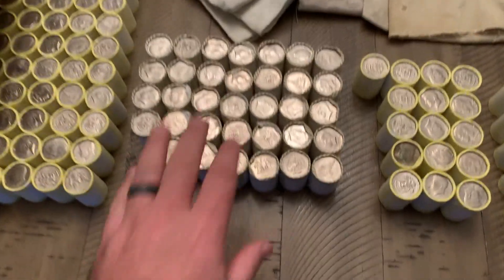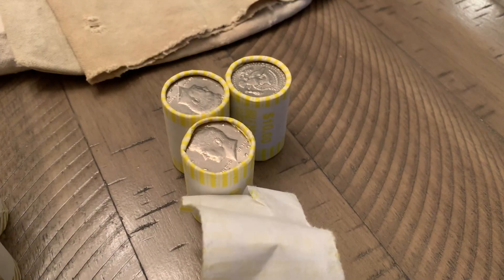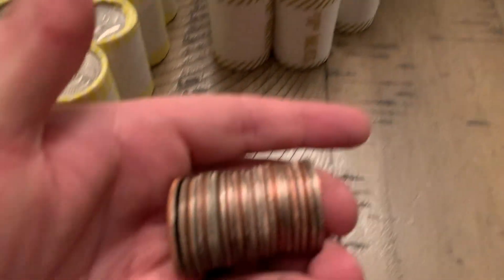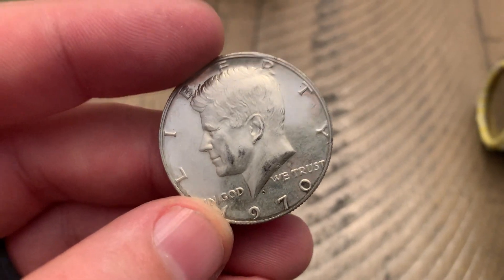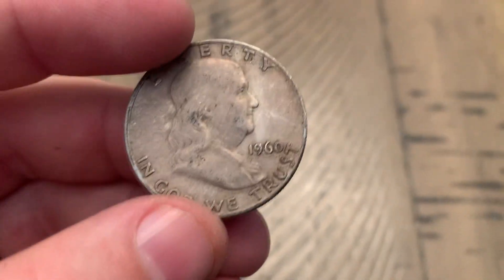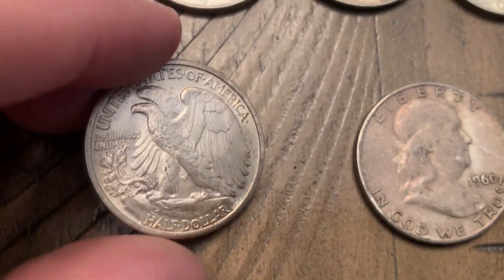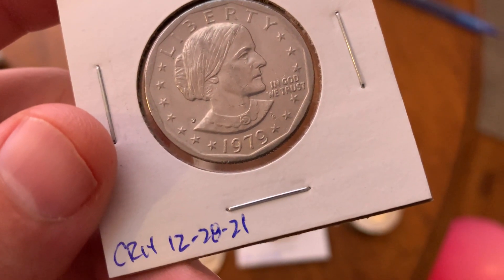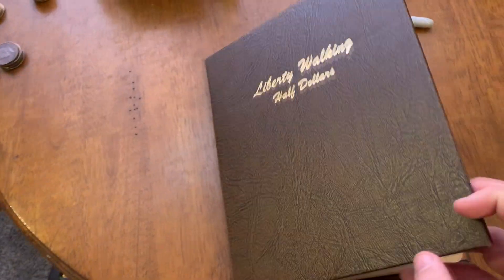Stunning Old Silver - Coin Roll Hunting Silver Half Dollars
The first silver of 2022 yielded a stunner of an old lady, special silver, and an album upgrade.  Let's dive in for the half-dollar hunt and see what we found!